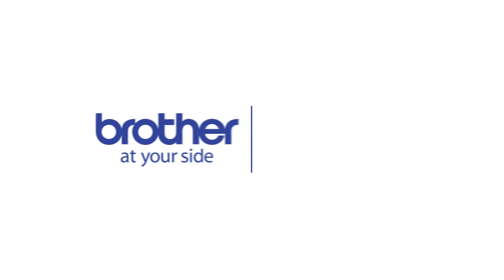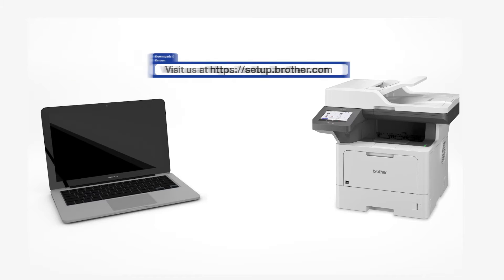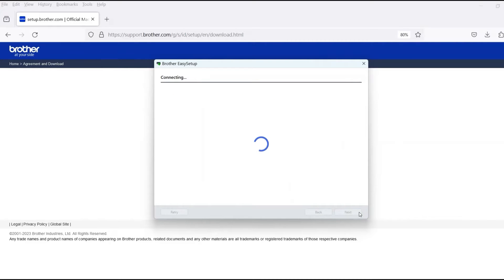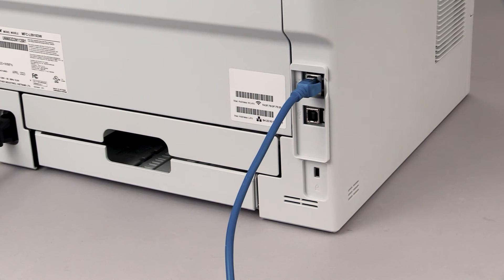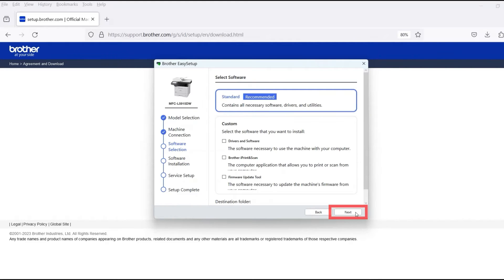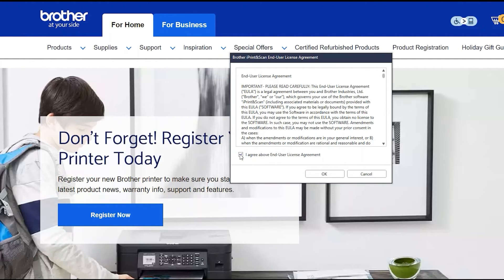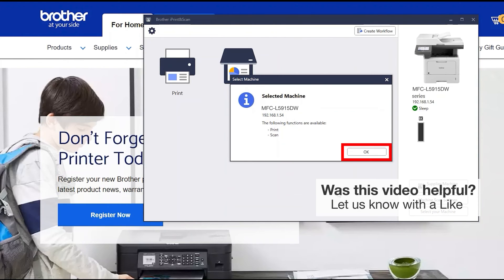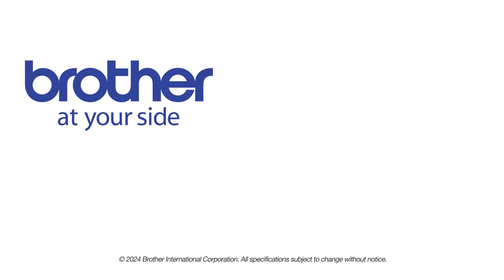Install MFCL5915DW on a wired network - Windows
Learn how to set up your Brother MFC-L5915DW laser printer on a wired Ethernet network in this tutorial.

Models covered:
Brother MFCL5915DW

Quick Links / Table of Contents:
Intro 00:00
Models covered 00:10
Download the software - 00:20
Running the Installer software - 00:30
Connect cable - 01:00
Setup iPrint&Scan - 01:35

Click "Next"

Customers also searched:
Brother MFC L5915DW ethernet Windows